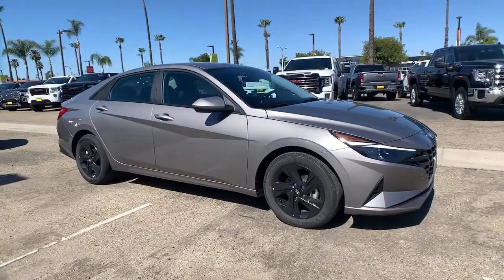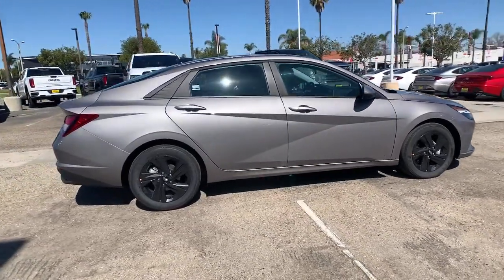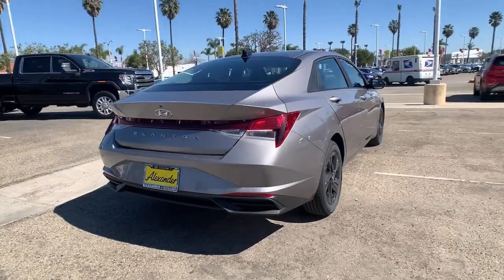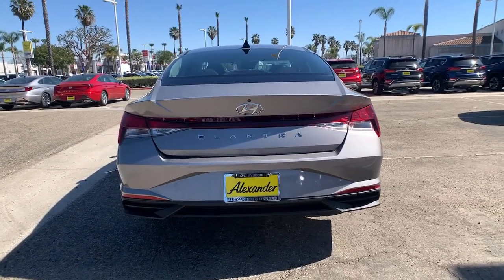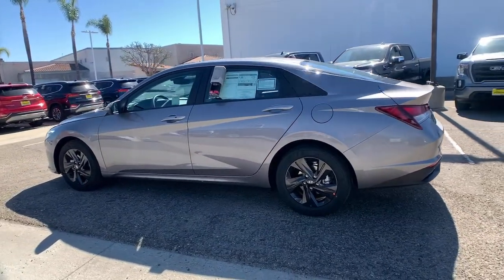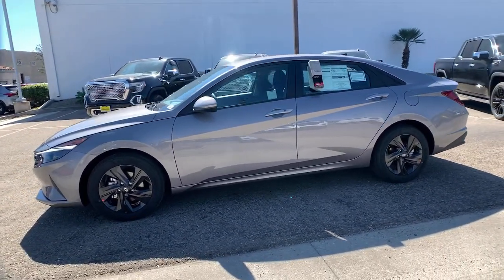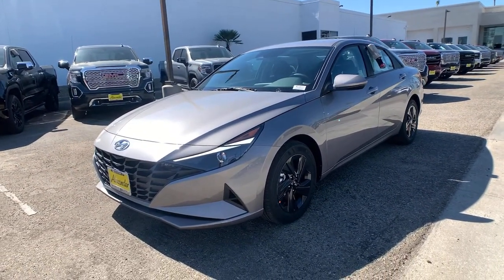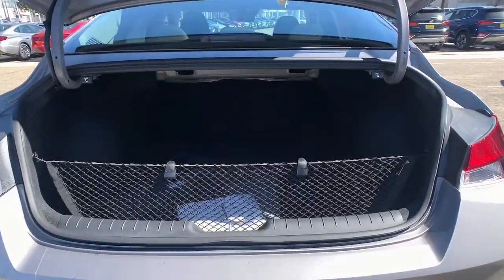2021 Hyundai Elantra Oxnard, Thousand Oaks, Santa Barbara, Ventura, Camarillo, CA MU106111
Fluid Metal New 2021 Hyundai Elantra available in Oxnard, California at Alexander Hyundai of Oxnard. Servicing the Thousand Oaks, Santa Barbara, Ventura, Camarillo, CA area.

Fluid Metal 2021 Hyundai Elantra SEL FWD IVT 2.0L 4-Cylinder DOHC 16V 31/41 City/Highway MPGbrbrbrBig Discounts, Big Inventory, Big Savings - Alexander of Oxnard! Sale Price may include Factory incentives, see dealer for details and additional incentives. Sale Price does not include Fees, Taxes, License or Title Fees.